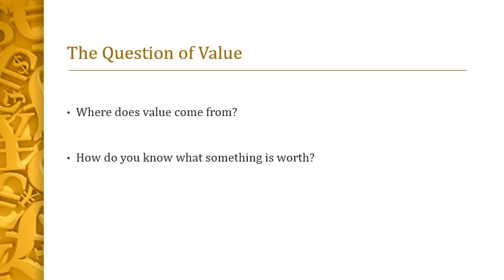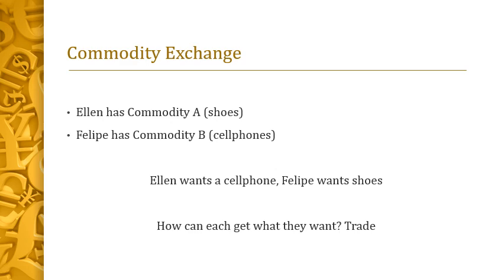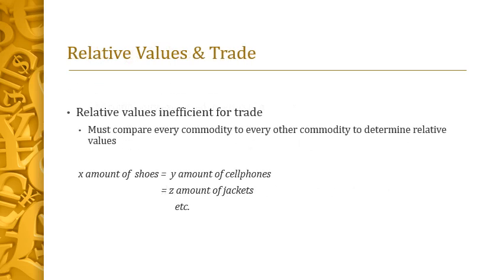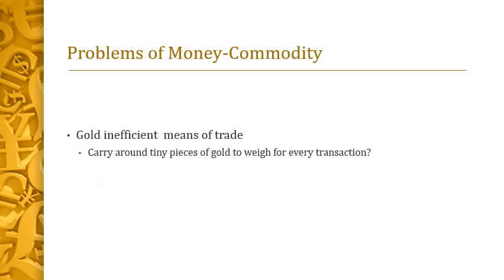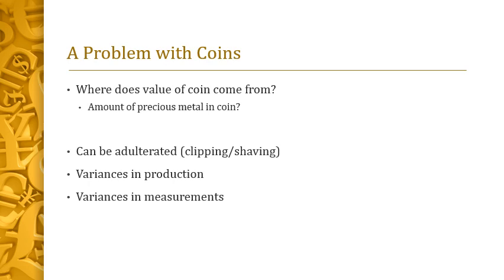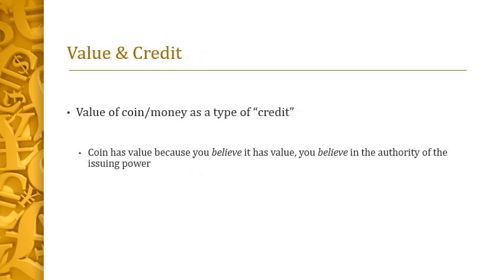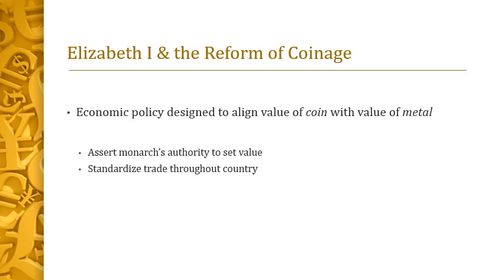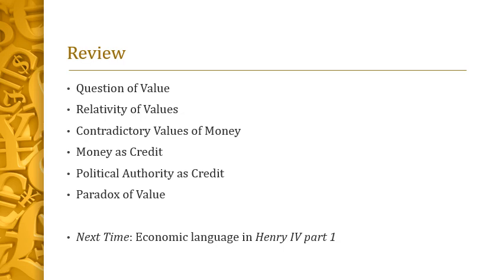Henry IV pt 1: Kings and Coins (pt. 1)